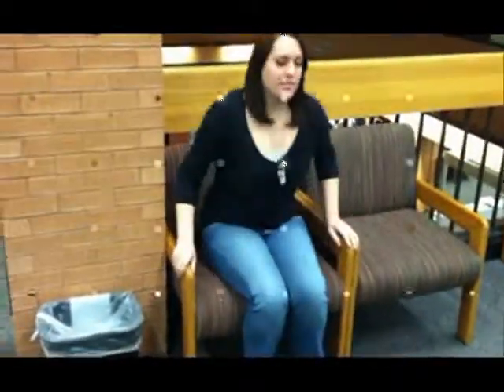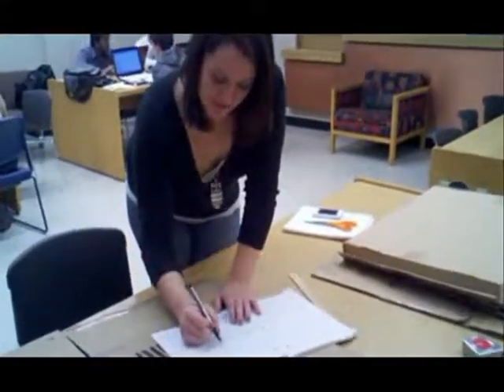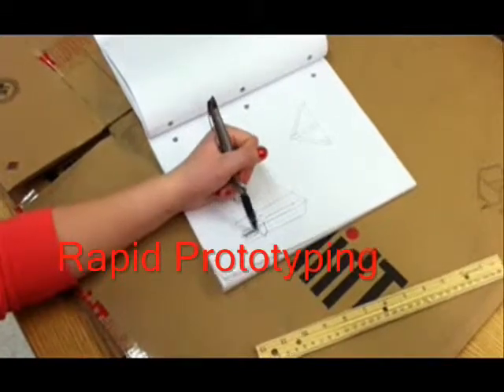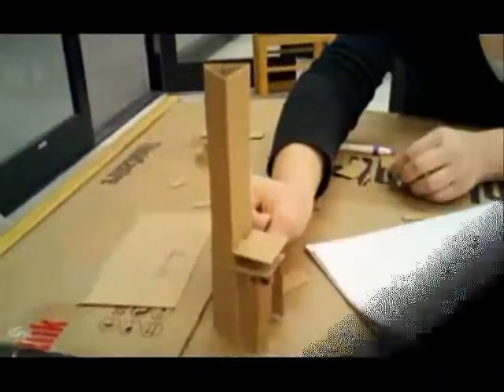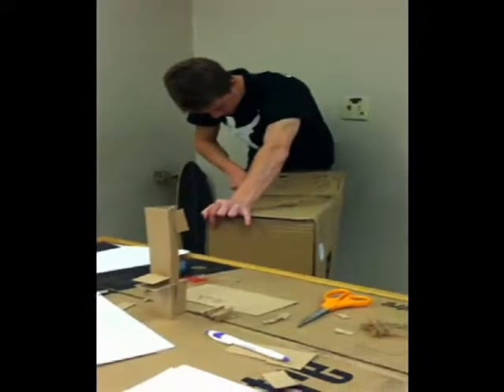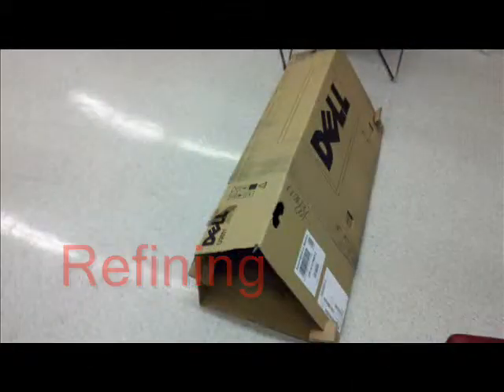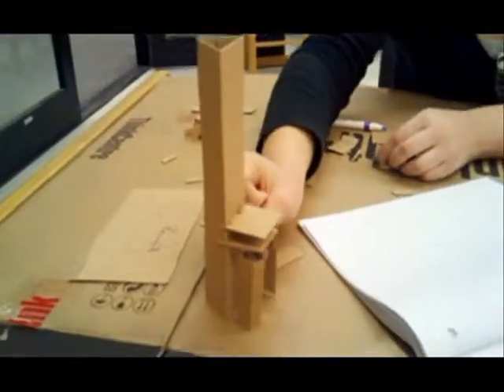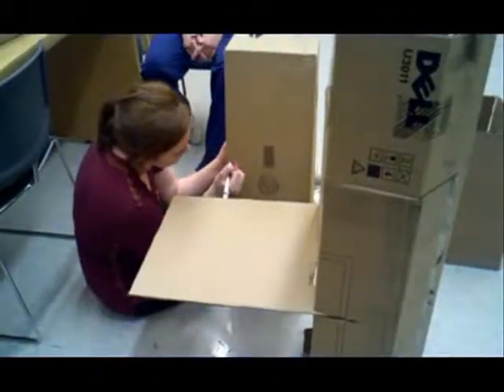ALA 100 Cardboard Chair Challenge.wmv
The design challenge two was a very tedious project that took time management, creativity, team work, and ingenuity.  Our Design process for our cardboard chair included talking about designs, drawing them and making a scale model of what we thought would be a good idea to make our chair.  We dealt with observation by looking at designs of real chairs. We brainstormed by talking about designs and the pros and cons of different types.  Our rapid prototyping was done by a small model of how we wanted our chair to turn out.  Testing was done by building pieces of the chair and finding out what did and did not work.  Refining was dealt with when a part of our design wouldn't work how we planned, we would come up with a new solution for our design.  And implementation was done by cutting and folding cardboard to make our desired chair design.  Our design constraints were optimized by the unique design of our chair, the functionality of it being well built, the durability to hold numerous people, sustainability of it being made out of 100% cardboard, and less is more by using as little as possible.  The final weight of our chair was 45 ounces.